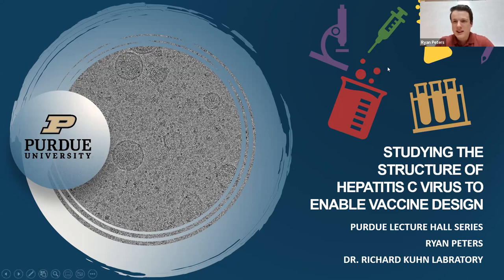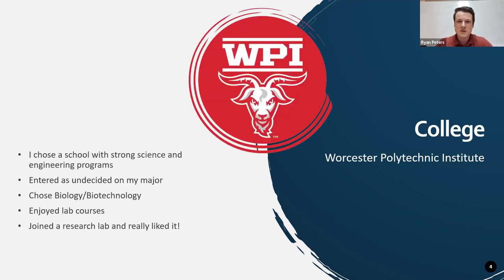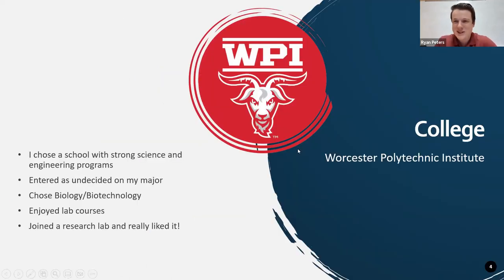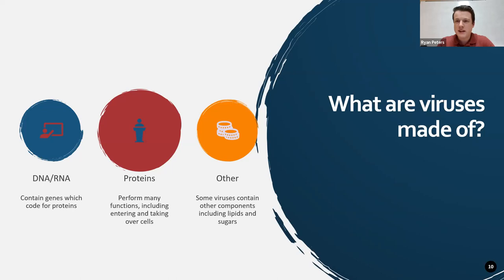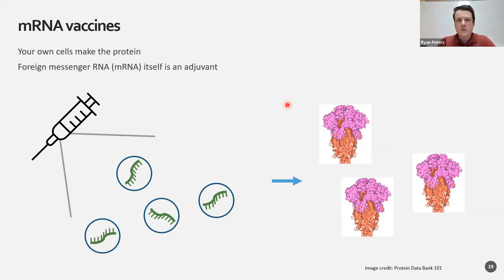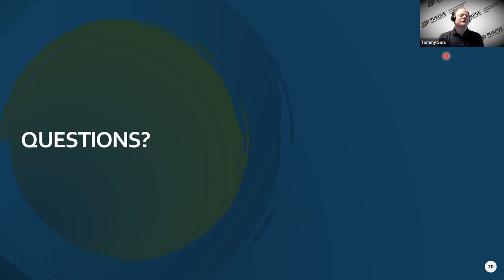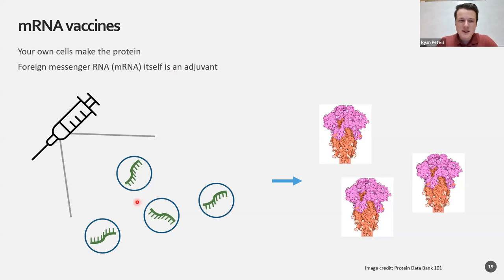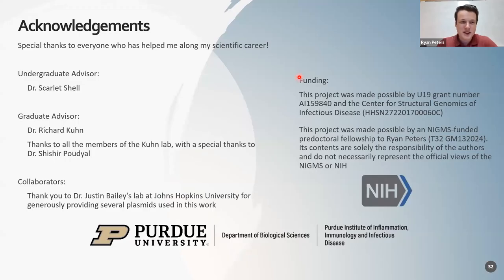The Purdue Lecture Hall Series - Ryan Peters - Structure of Hepatitis C Virus for Vaccine Design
On Wednesday, January 18, 2022, we welcomed Ryan Peters from the department of Biological Sciences in Dr. Richard Kuhn's lab. Ryan discusses his research studying the structure of Hepatitis C virus to enable vaccine design.
Vaccines train our immune system to recognize invaders including viruses. However, many viruses have found ways to evade our immune system, making it challenging to design an effective vaccine. Here we discuss research exploring the three-dimensional structure of proteins found on the surface of Hepatitis C virus to better understand how it escapes from the immune system and why this information will enable scientists to design a new and effective vaccine.
The Purdue Lecture Hall Series is a program that is geared to inform and inspire high school students who are curious about scientific research and want to know more about it and how to get involved. If you are curious about college and scientific research, explore these unique lectures produced by the Purdue Institute of Inflammation, Immunology and Infectious Disease (PI4D)